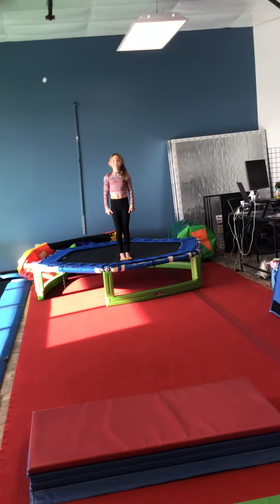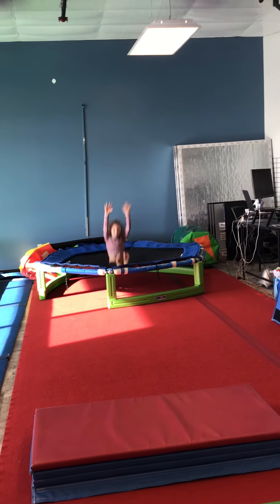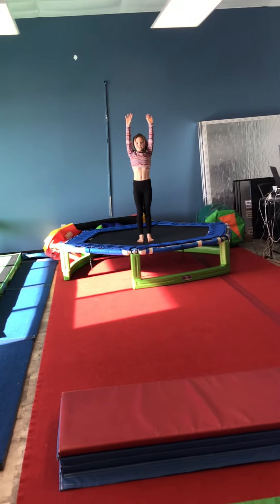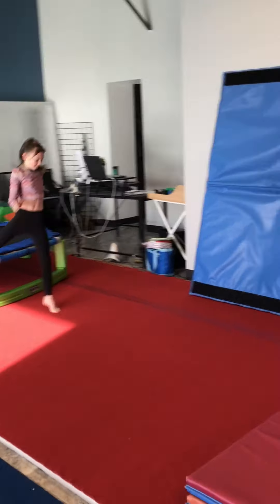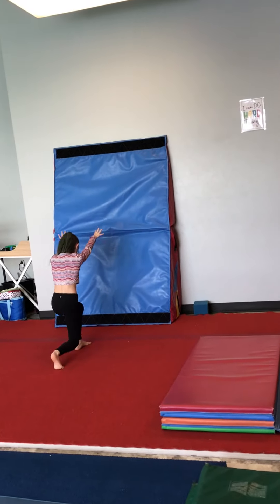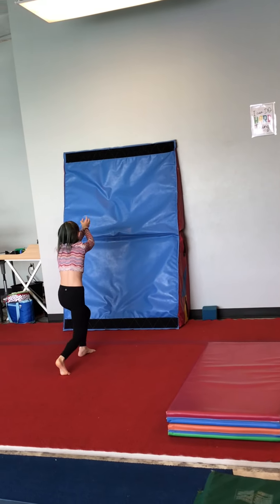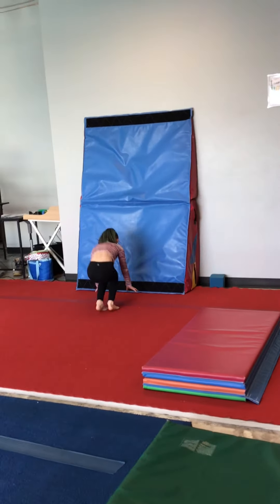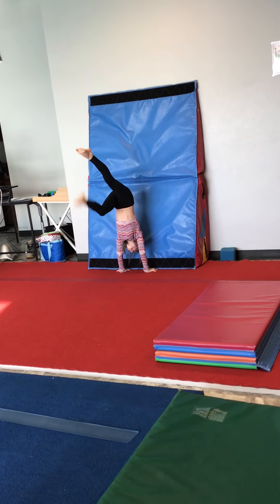Week 4 Floor- Beginner Girls